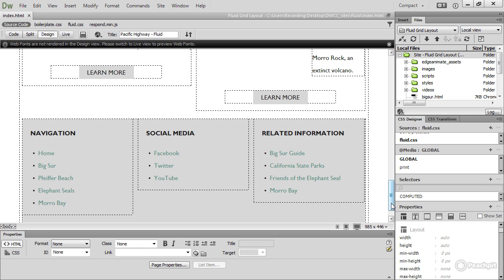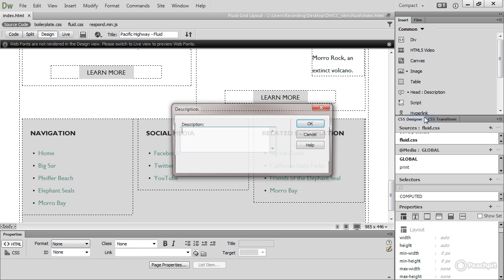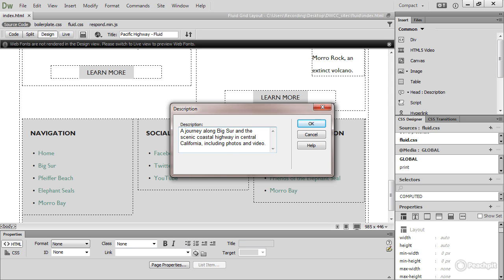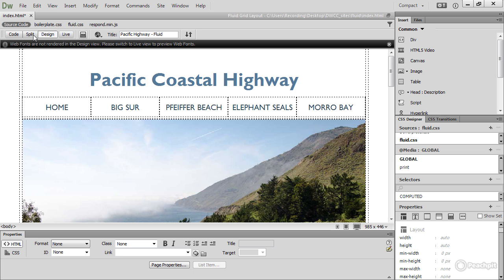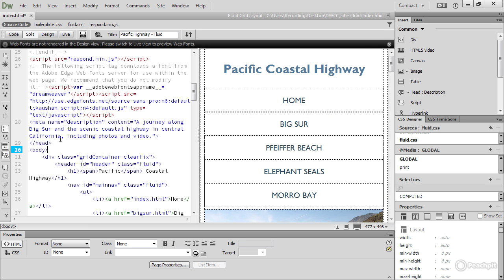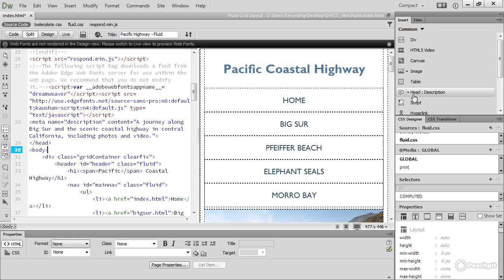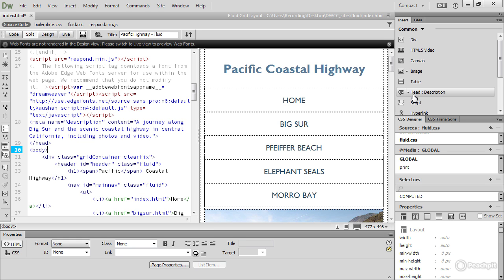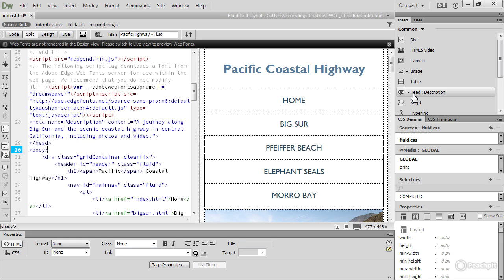111 Adding a Description to a Page